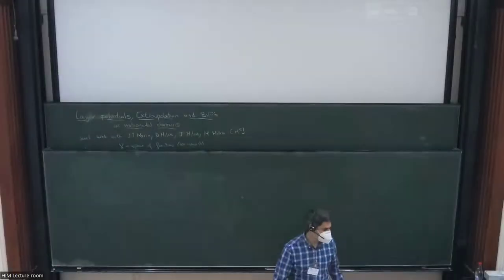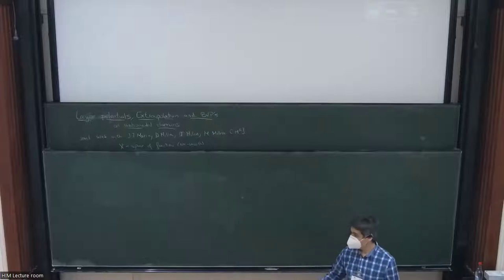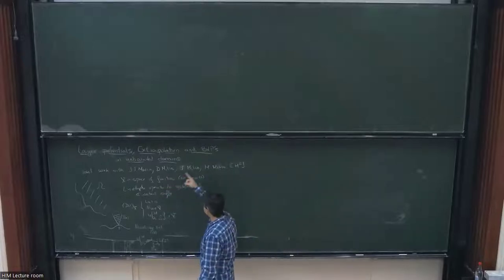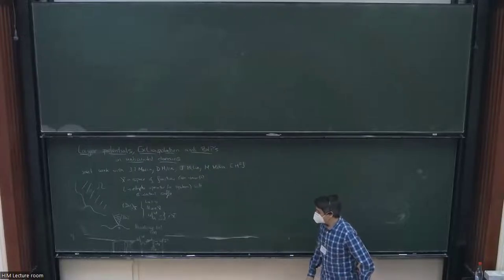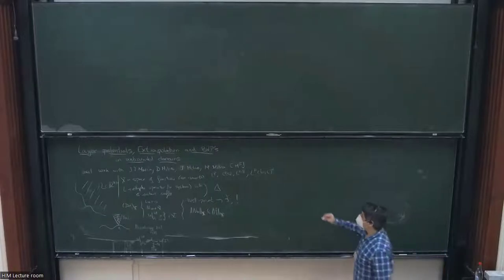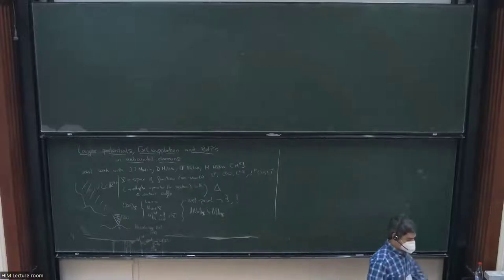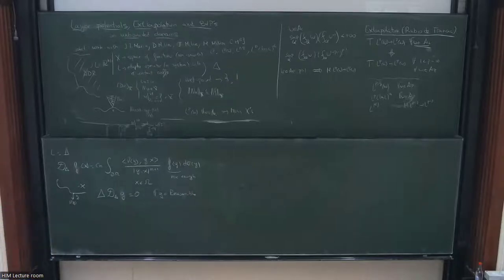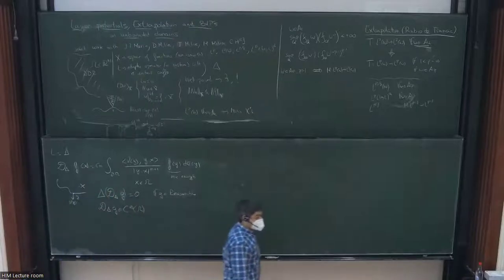José María Martell: Layer potentials, Extrapolation and Boundary Value Problems in unbounded domains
In joint recent work with J.J. Marín, D. Mitrea, I. Mitrea, and M. Mitrea we study BVP for elliptic systems with constant complex coefficients in unbounded domains whose unit normal has sufficiently small oscillation. Using the method of layer potentials we construct solutions, which are indeed unique, after showing that some natural operator is invertible by using a Neumann series. Our methods allow us to consider BVP with boundary data in Lebesgue spaces with Muckenhoupt weights. This, together with some sharpened version of the Rubio extrapolation theorem, give well-posdeness of BVP in weighted Banach function spaces.